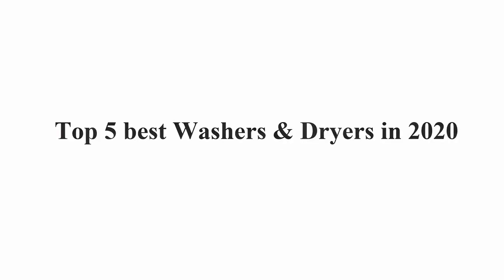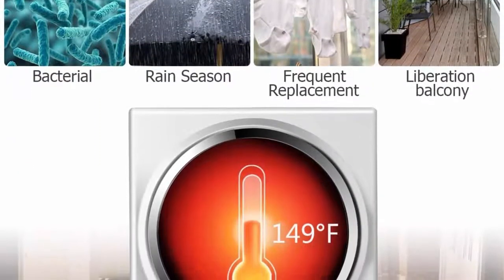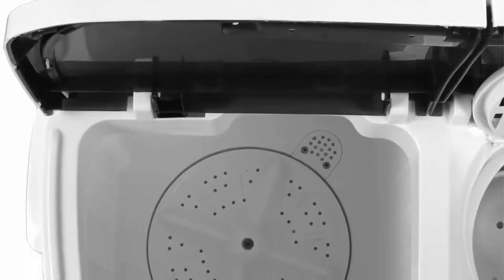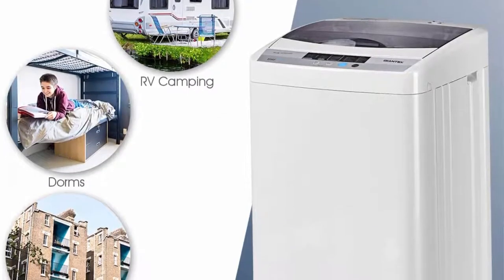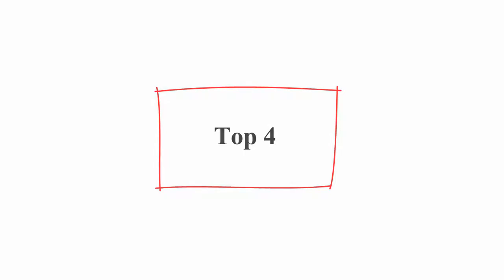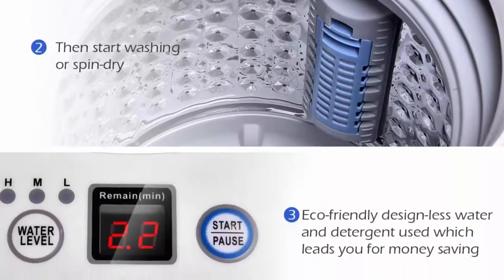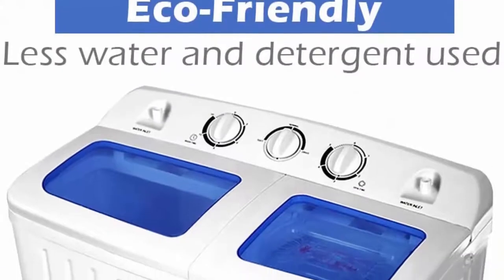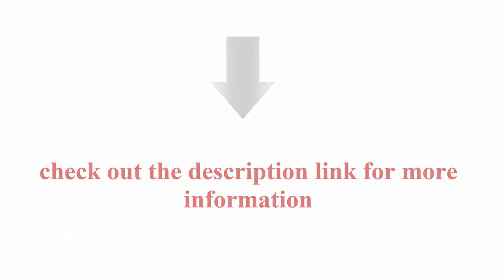Top 5 best Washers & Dryers in 2020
► Links to the Washers & Dryers we listed in this video:
Top 1: COSTWAY Compact Laundry Dryer, 110V Electric Portable Clothes Dryer with Stainless Steel Tub, Control Panel Downside Easy Control for 4 Automatic Drying Mode, White

Top 2: SUPER DEAL Portable Compact Mini Twin Tub Washing Machine w/Wash and Spin Cycle, Built-in Gravity Drain, 13lbs Capacity For Camping, Apartments, Dorms, College Rooms, RV’s, Delicates and more

Top 3: Giantex Full-Automatic Washing Machine Portable Compact 1.34 Cu.ft Laundry Washer Spin with Drain Pump, 10 programs 8 Water Level Selections with LED Display 9.92 Lbs Capacity

Top 4: Giantex Portable Compact Full-Automatic Laundry 8 lbs Load Capacity Washing Machine Washer/Spinner W/Drain Pump

Top 5: Giantex Portable Mini Compact Twin Tub Washing Machine 17.6lbs Washer Spain Spinner Portable Washing Machine, Blue+ White